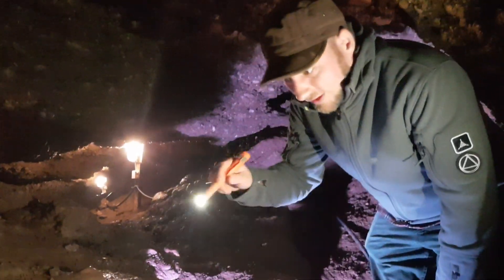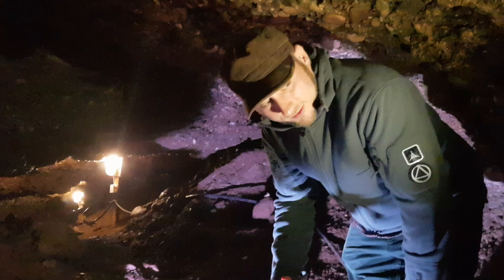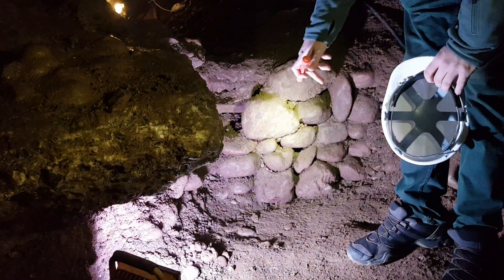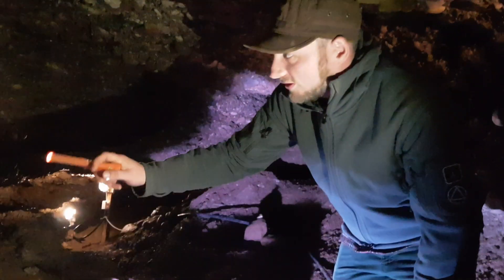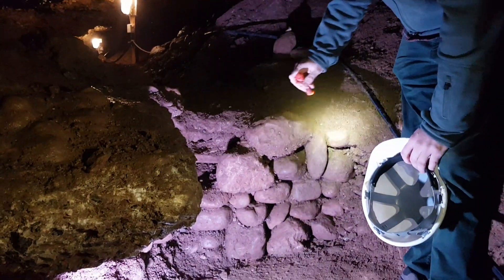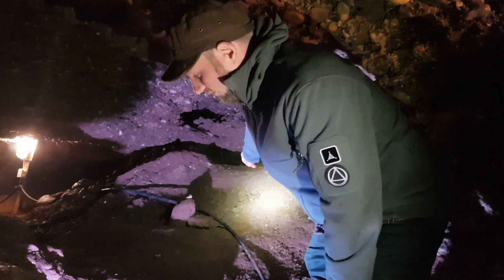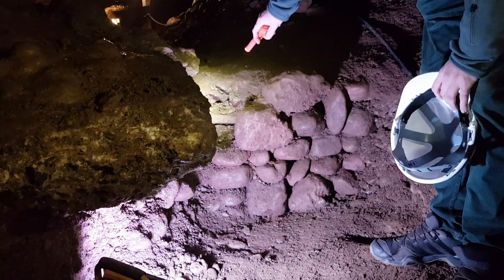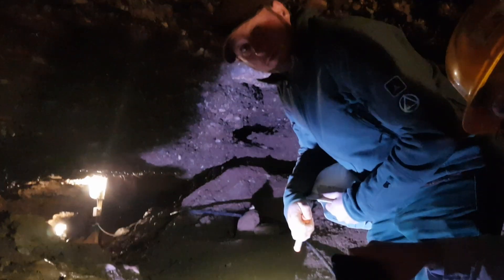Richard Hoyle: Discovery of the first drywall in 'Ravne 3' tunnels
Foundation's field geologist Richard Hoyle explains how the first drywall was discovered in the 'Ravne 3' tunnels in October 2019.